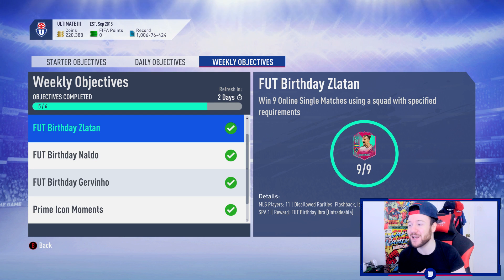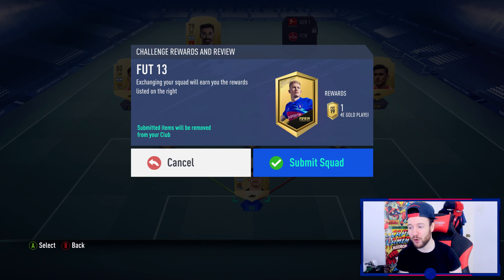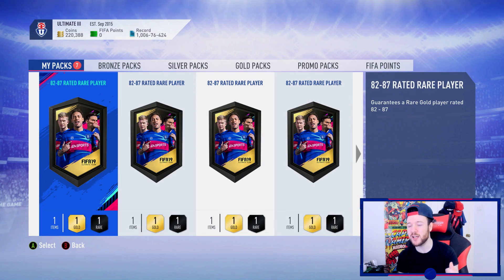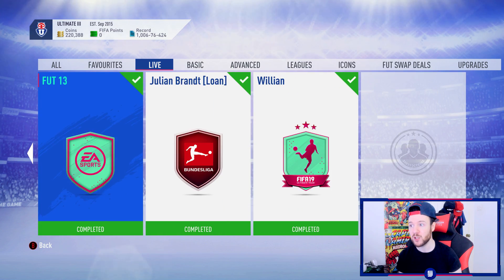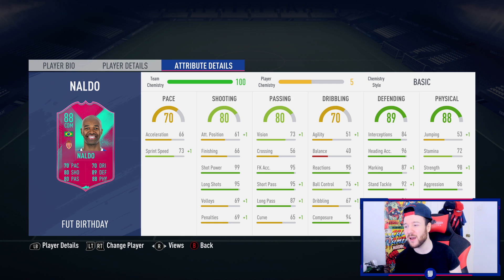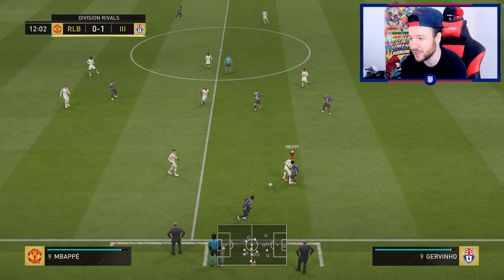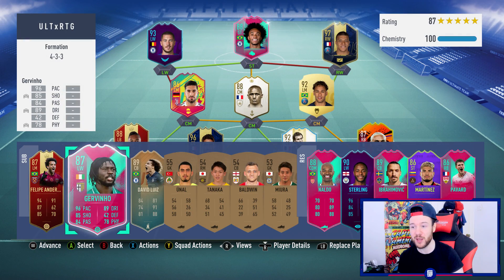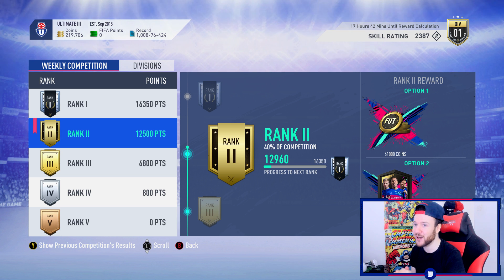WE GOT THEM!!! ULTIMATE RTG - #104 - FIFA 19 Ultimate Team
FIFA 19 road to glory series on fut 19 ultimate team.

Where to buy FIFA 19 cheap game codes!